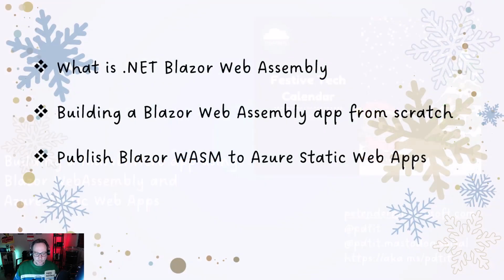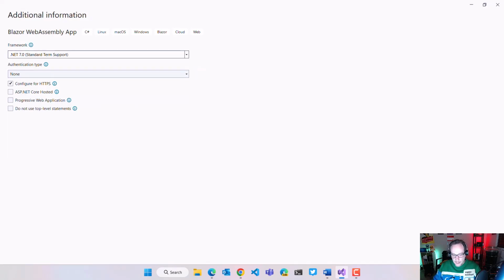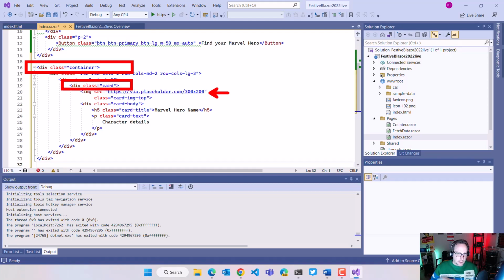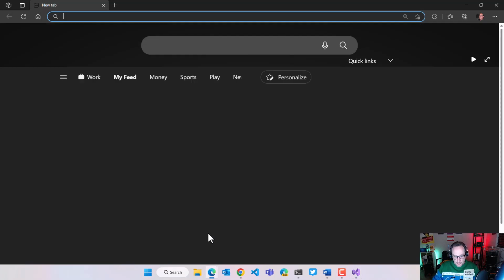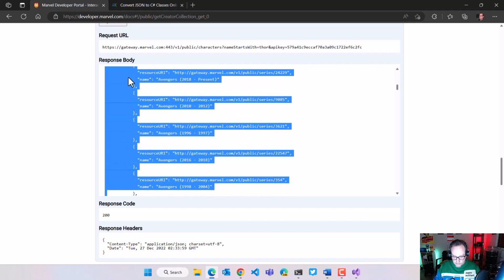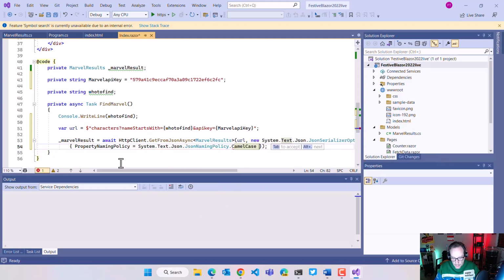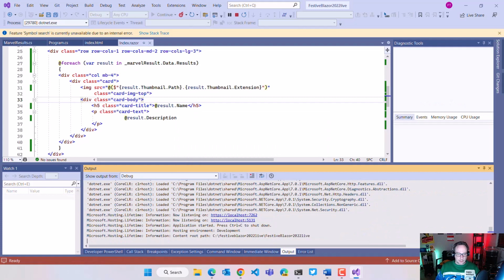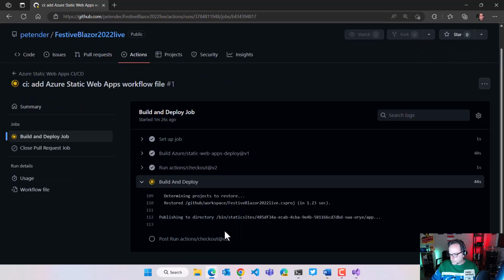Day 29 - Building a Marvel heroes webapp using Blazor with Peter De Tender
Marvel has a ton of superheroes, and sometimes it's hard to find the ones you feel closely-related to. Sure you can connect to the Marvel website, but that requires being online all the time. Although it's available on planet Earth, who knows how we will connect to it from another Universe in the future. Wouldn't it be cool to have your Marvel Heroes database with you all the time, using a slick web app interface that works cross-device, cross-platform and allows for offline viewing? That's what I'm going to show you in a live developing session, how to interact with the Marvel API, pulling information into a custom-built .NET Blazor app